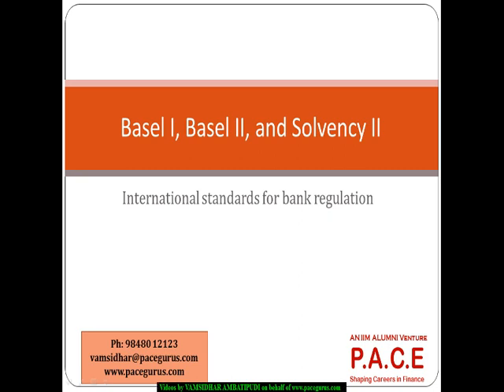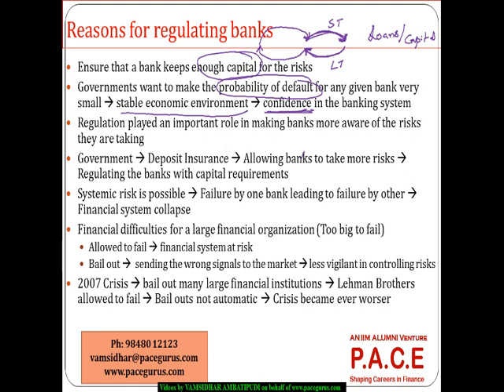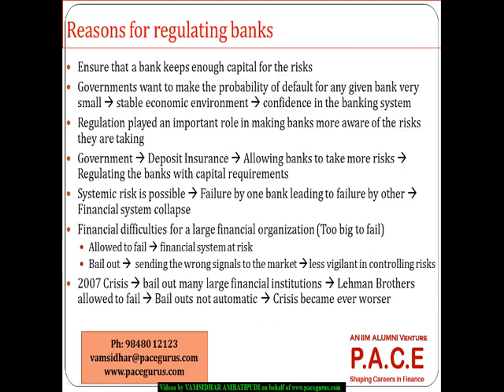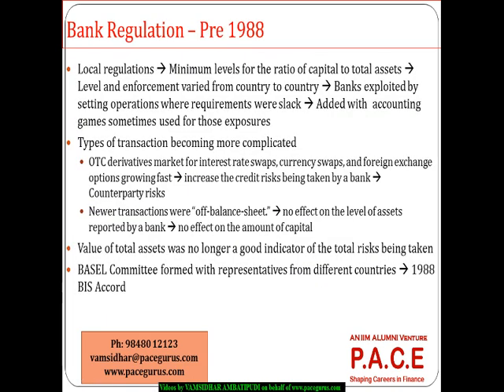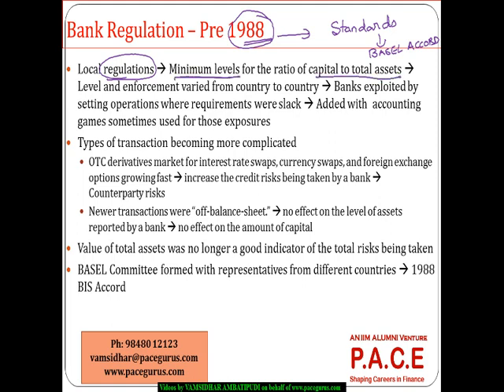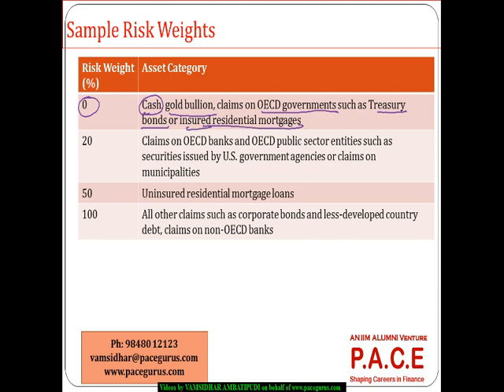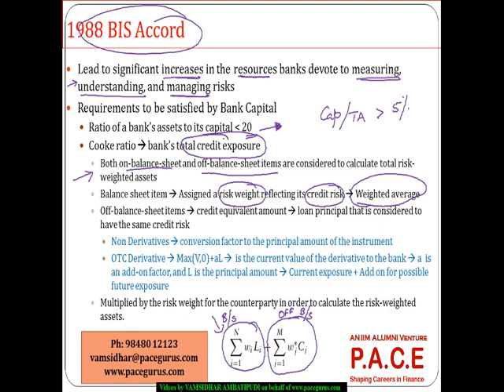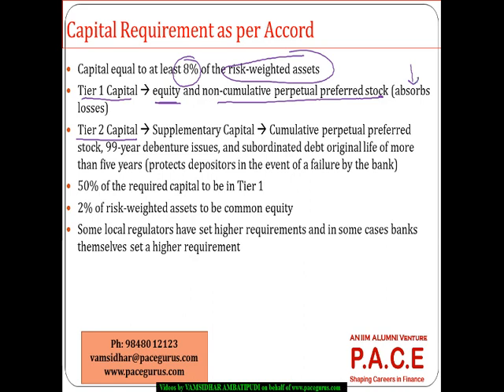BASEL I BASEL II and SOLVENCY II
Training on BASEL I BASEL II and SOLVENCY II by Vamsidhar Ambatipudi